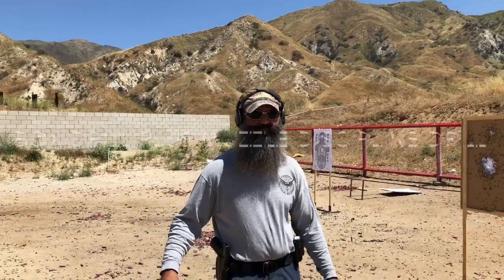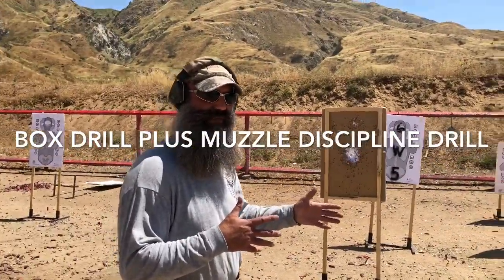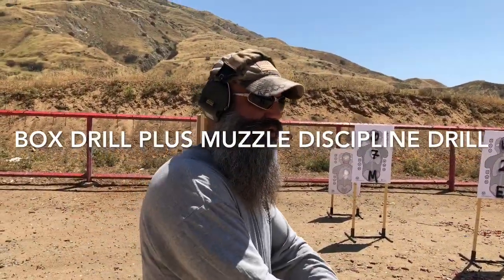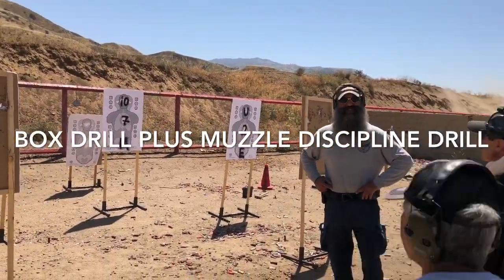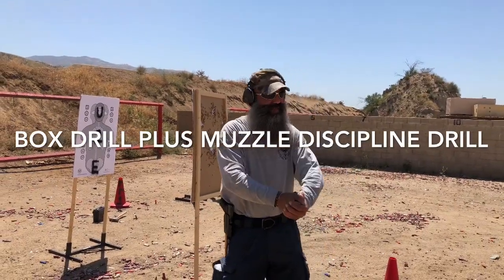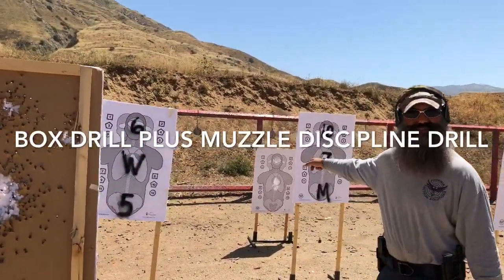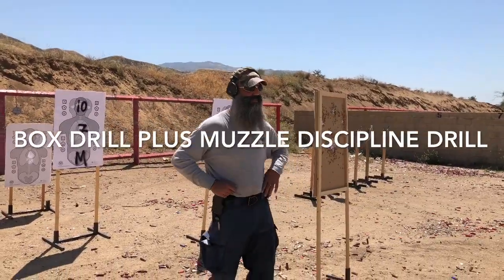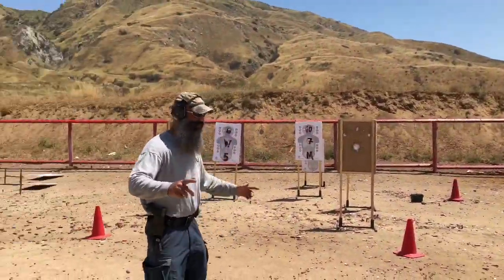BOX DRILL PLUS MUZZLE DISCIPLINE